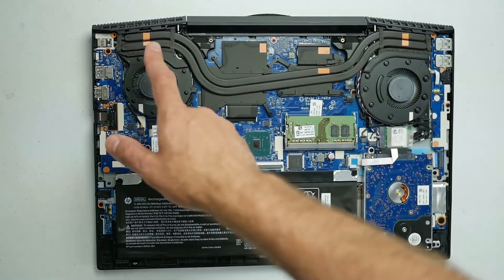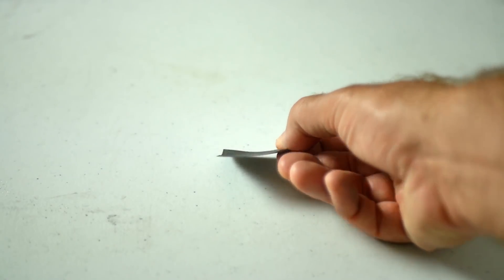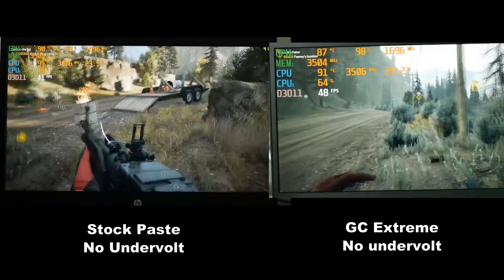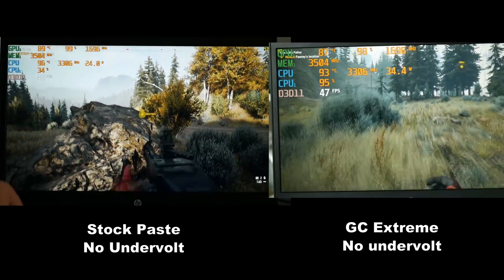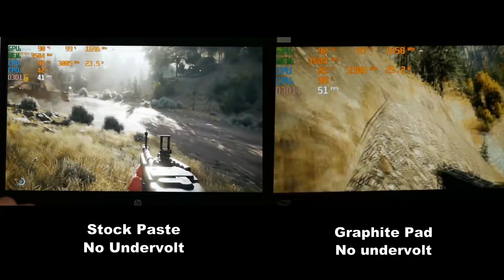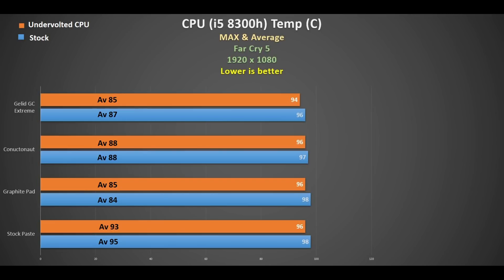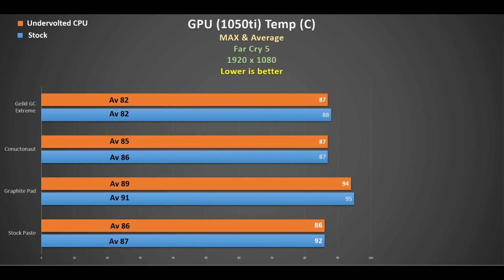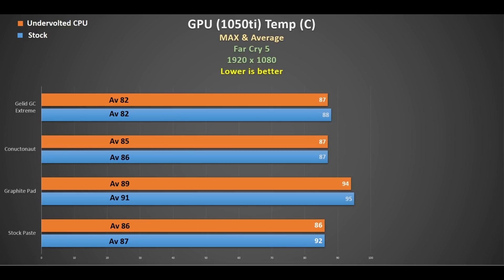HP Pavilion Gaming 15 - Does Repasting Reduce Temperatures?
Get high-quality skins & wraps for your laptops, phones, and handhelds here 👉 m2skins.com The HP Pavilion Gaming 15 runs hot as shown in my review:
So does repasting help reduce those high temperatures?

I test using:

GELID GC Extreme 8.5 w/mK

Thermal Grizzly Conductonaut  73 w/mK

IC Graphite Thermal Pad 35 w/mK